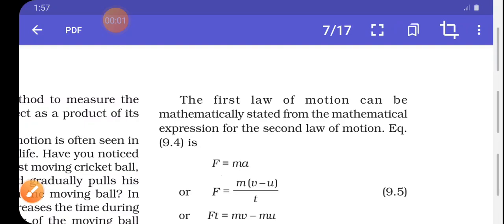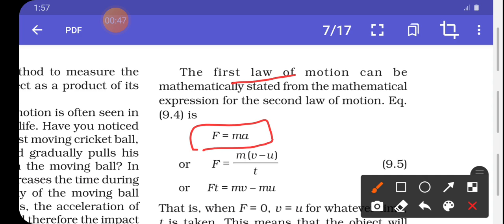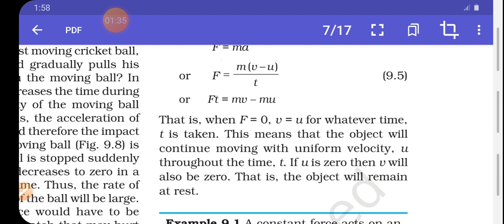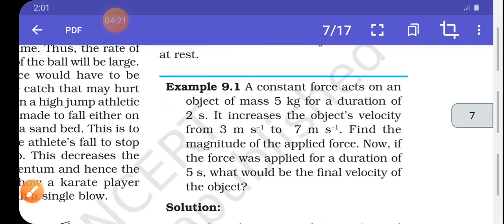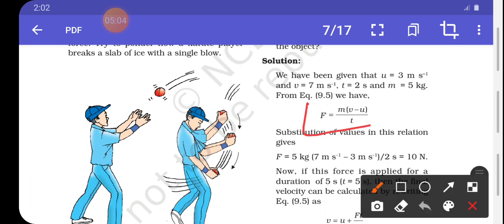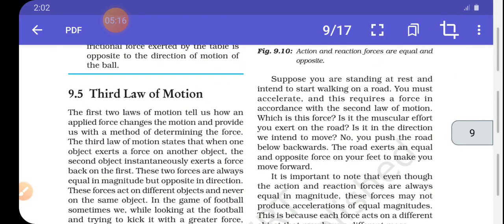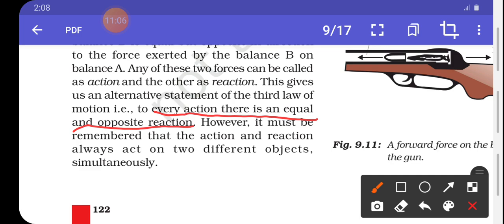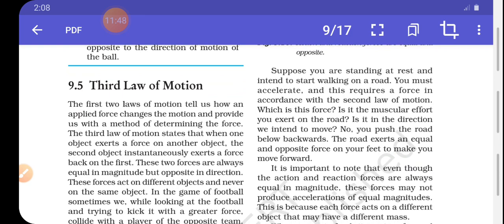Force and Laws of motion 3red law of motion